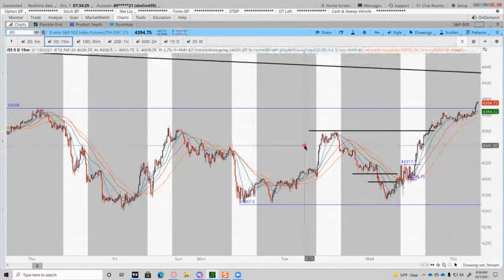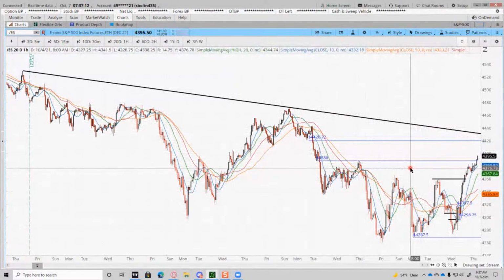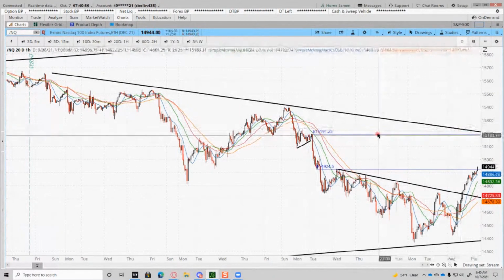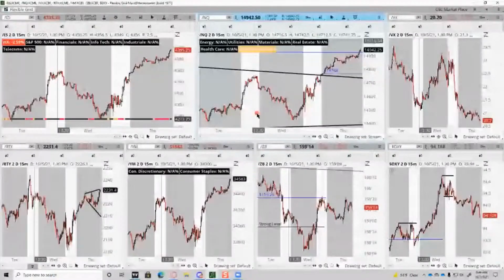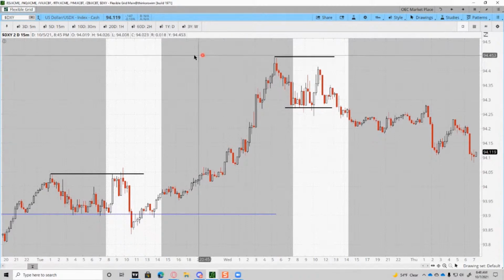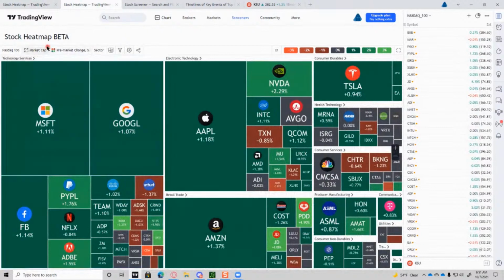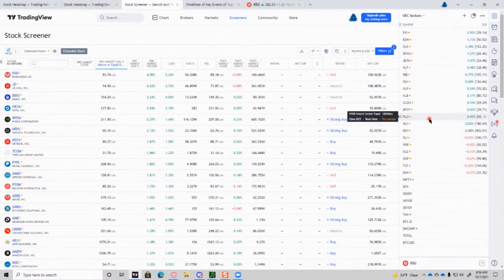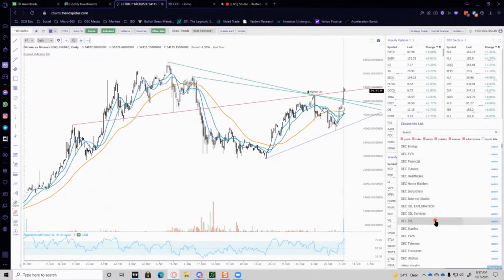Morning Briefing 10.07.21 Higher Lows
Signet's Morning Briefing 10.07.21 Higher Lows.

Watch our live day trading stream of the stock market.

 *This stream will be taken down shortly after it is over. Replays are available for our yearly members!

 Here’s What You’ll Receive as a Member of Our Trading Community:

 Day trade and swing trade alert signals
 Access to our live penny stocks, large caps, and futures Discord rooms
 Real-time options alerts with entries and exits